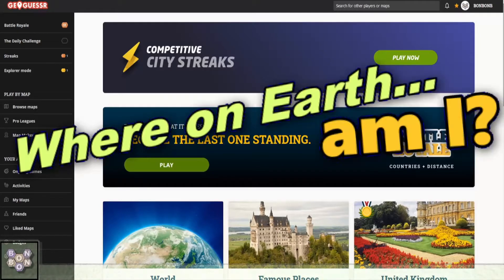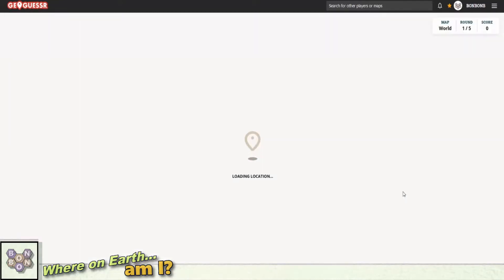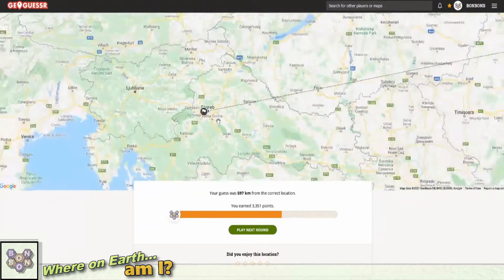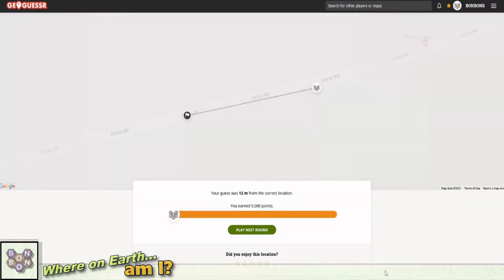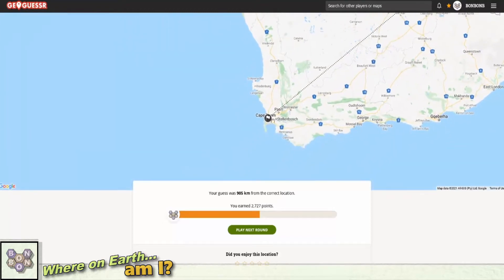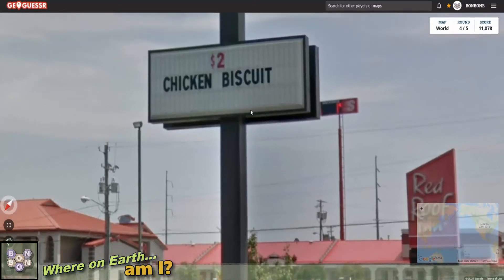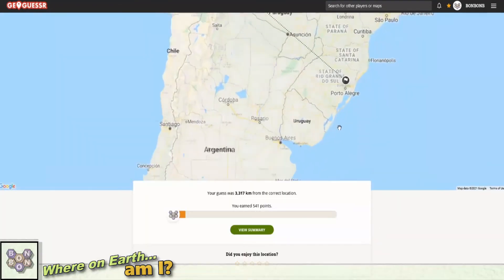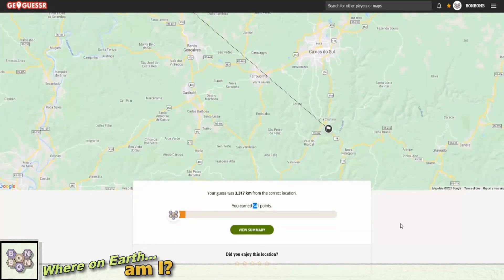Where on Earth am I? - Geoguessr - Episode 39 "Getting in a spin"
***WARNING***
Comments and chat will probably contain spoilers.

The game: I'm randomly dropped somewhere in the UK, but can I work out where? Can YOU do better. Experience Google Earth with me as we get lost together, somewhere in the world; but where on Earth am I?